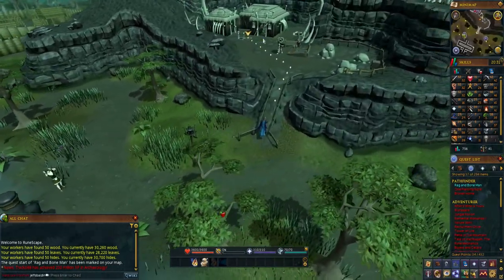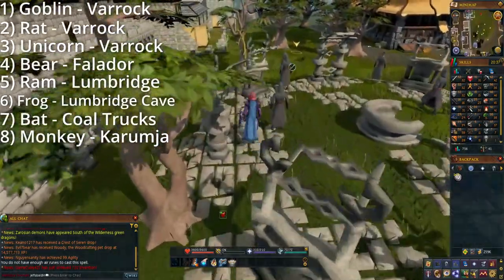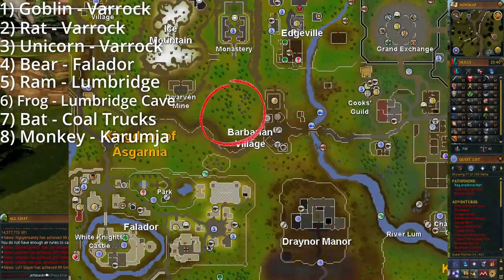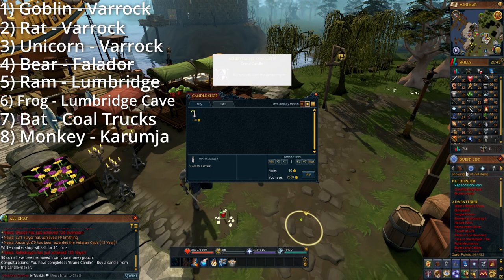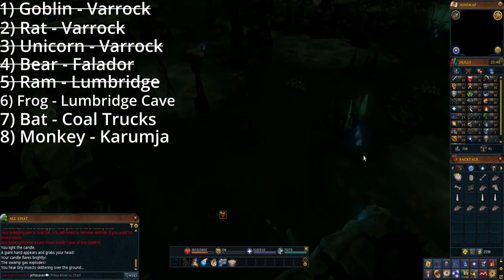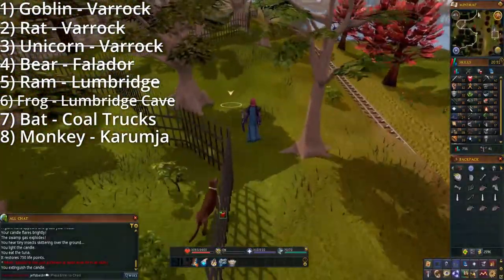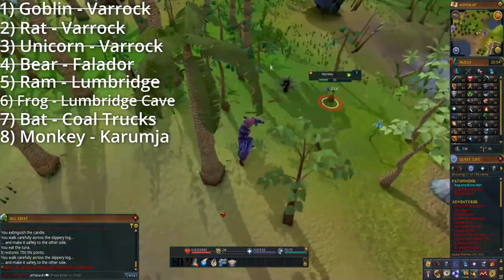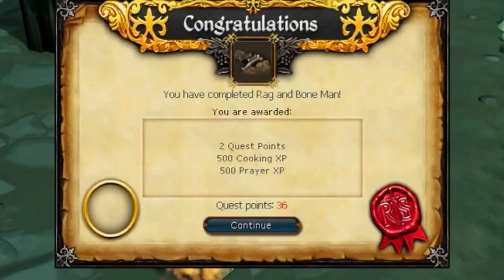RS3: Rag And Bone Man Walkthrough With Timestamps!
Hey Frands!

Thanks for viewing my second runescape 3 tutorial. If you have any suggestions, or want me to do any other tutorials, please give me a comment and let me know! Since the game is so old, it's hard to know if the content is still relevant at this point. Either way, I had fun making it for ya!

Timestamps
0:00 - Intro
0:37 - Overview
0:58 - Goblin, Rat, Unicorn Bones
1:49 - Bear Bones
2:23 - Ram Bones
2:52 - Candle Vendor
3:17 - Frog Bones
4:51 - Bat Bones
6:04 - Monkey Bones
6:17 - Vinegar Vendor
7:00 - Boiling Bones
7:13 - Quest Complete